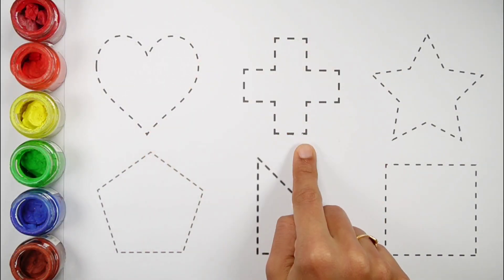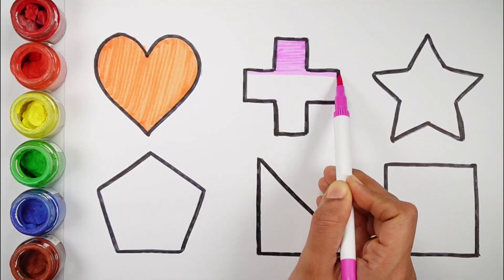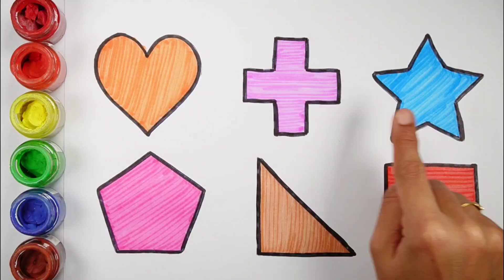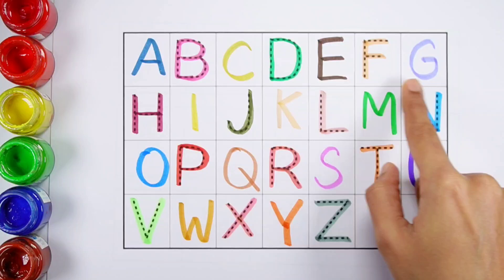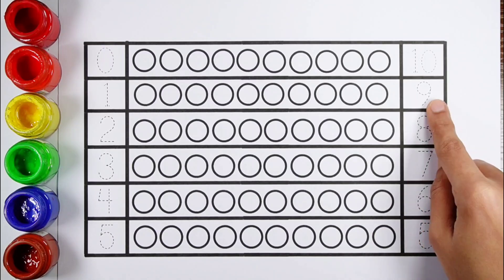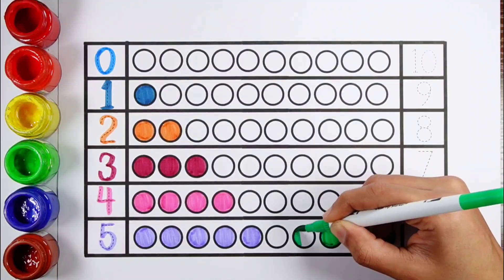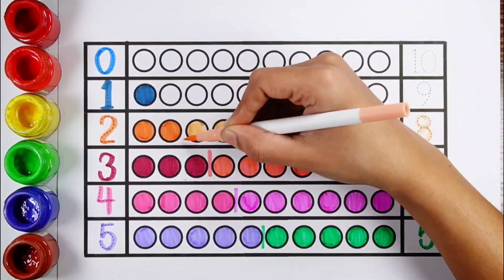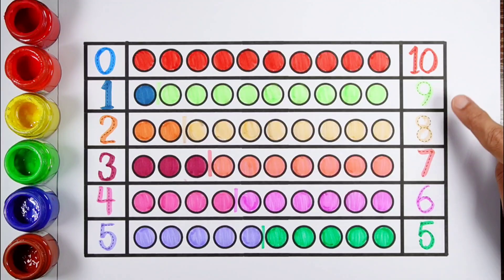6 Geometric Shapes Drawing for kids & Toddlers | Preschool Learning, abc song, Educational video l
6 Geometric Shapes Drawing for kids & Toddlers | Preschool Learning, abc song, Educational video

Pentagon
triangle
heart
circle.
square
oval
star
rhombus

learn shapes
learn colors
2d shapes for kids
shapes drawing